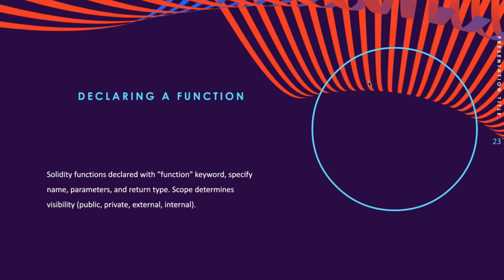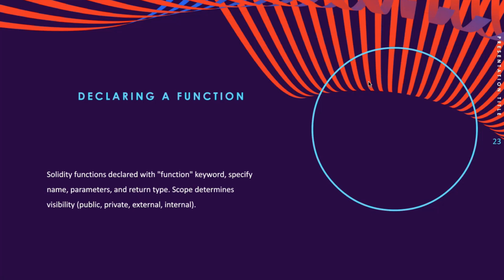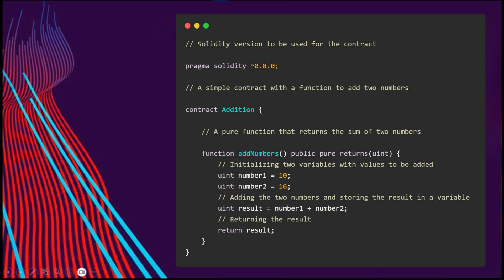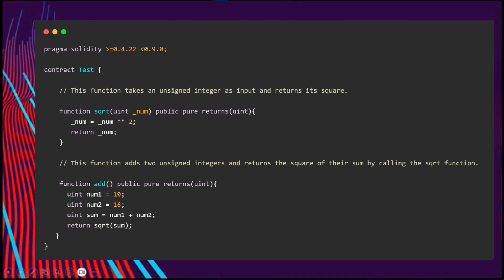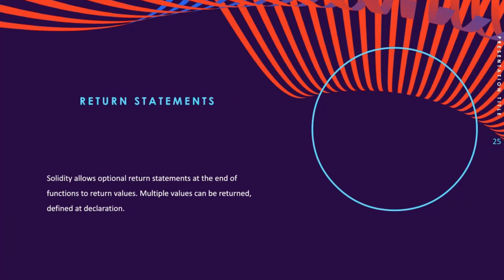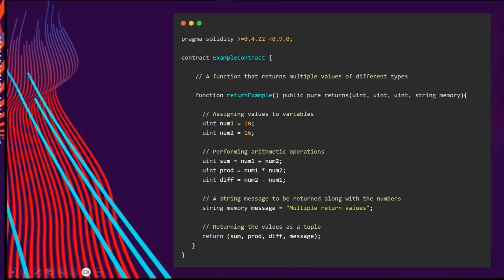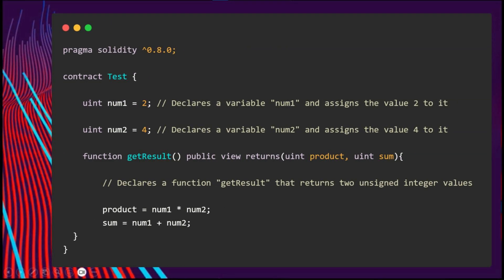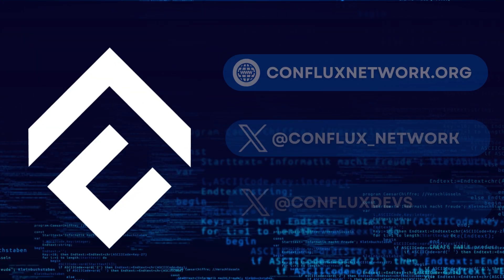Solidity Basics: Functions | Introduction to Smart Contracts Development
Dive deep into the concept of solidity functions in this technical video. From declaration to function calling, as well as return statements, essential topics are covered.

 🕒 Timestamps:
00:10 -  Declaring a function
02:09 -  Function calling
6:14 -  Return statements
04:35 -  View and pure functions